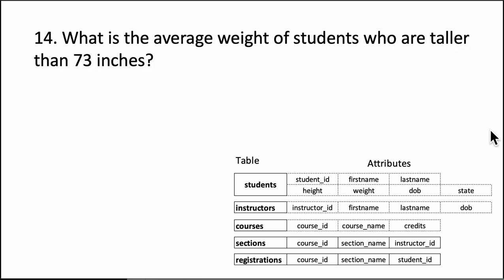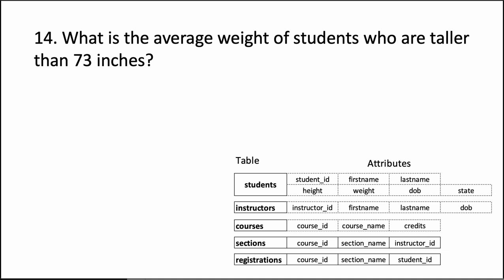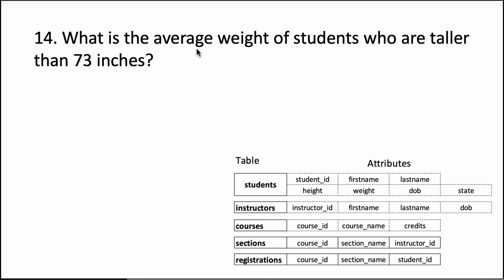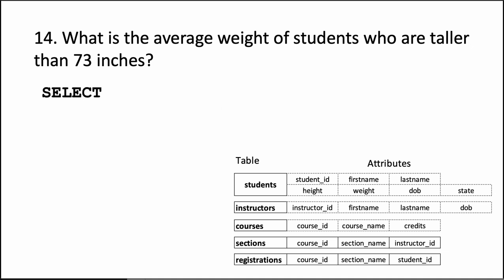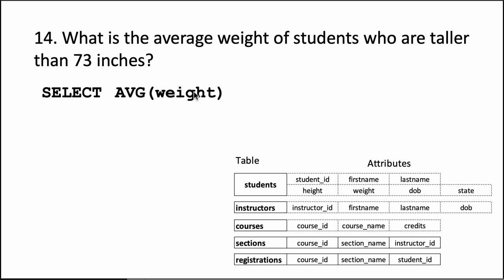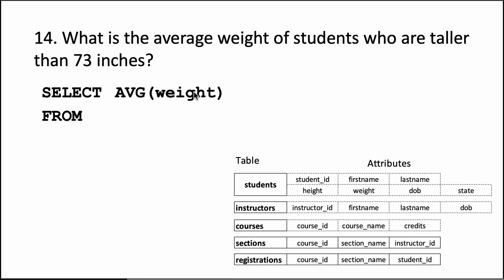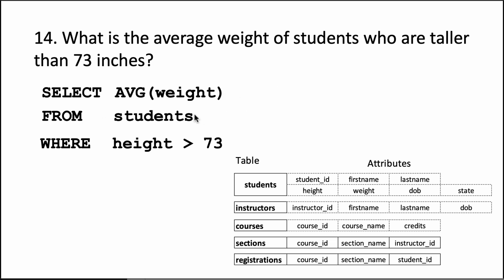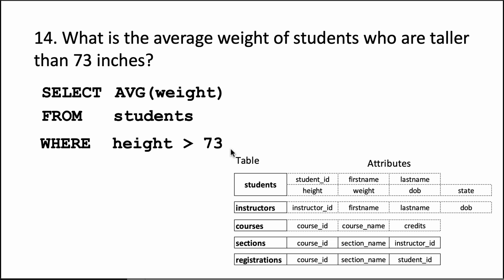bim sql assignment 1 q14